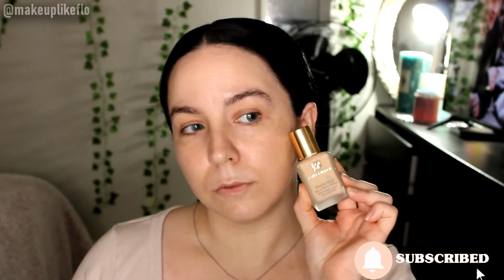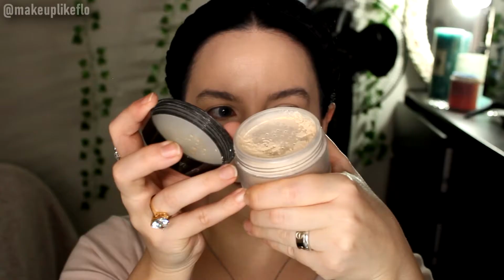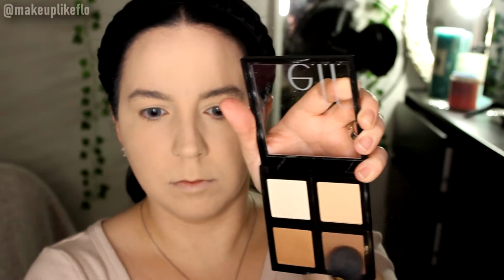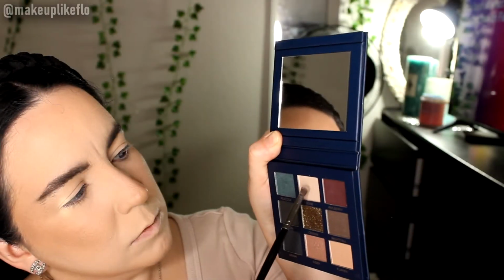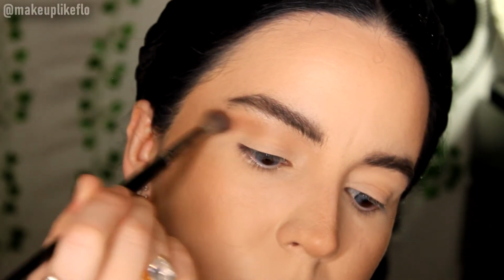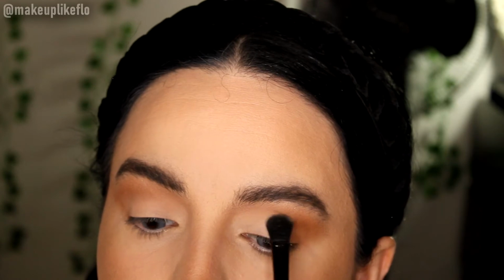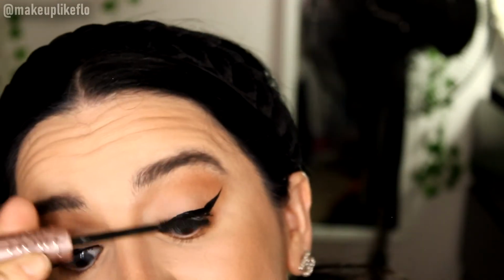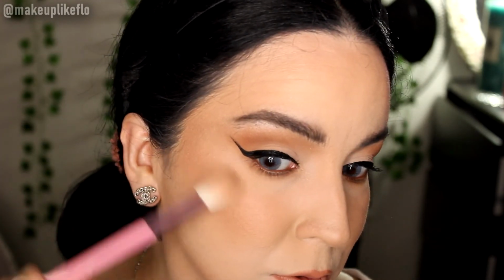2022 Best Wedding Makeup Inspo! | Ariana Grande Tutorial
Hi!

Are you getting married soon? LOL
Ariana Grande got married not long ago, very shocking for everyone, I know. For this weeks video i decided to recreate (as close as i could) an affordable make up look inspired by Ariana Grand's Wedding. Sorry my winged liner came out a little disappointing lol.

With love,
-Flo♡